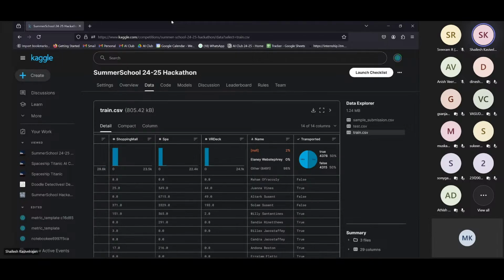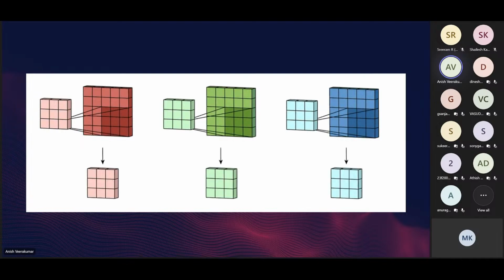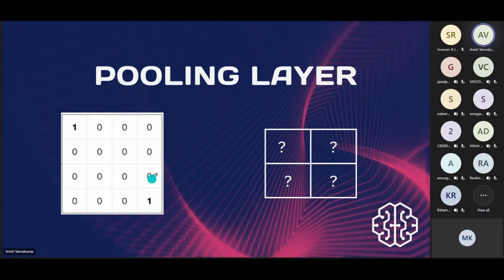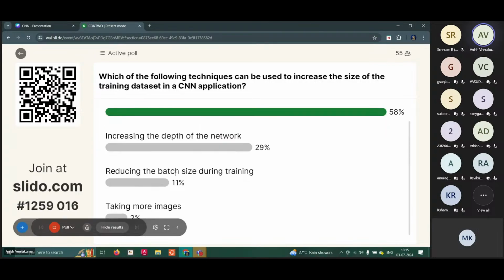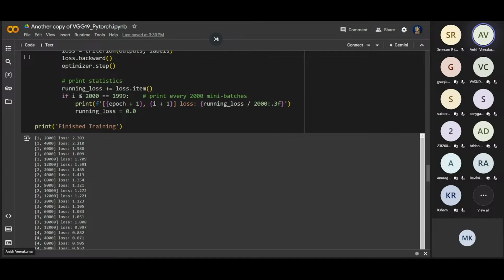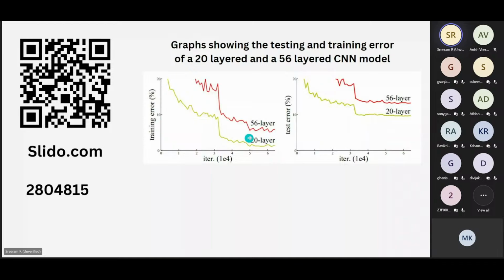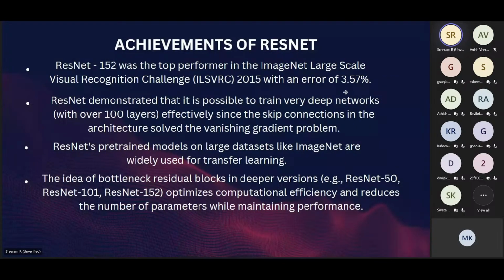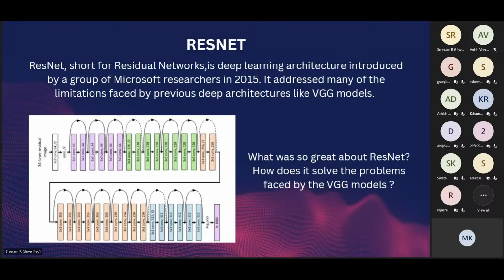Summer School 2024, Session - 8: CNNs